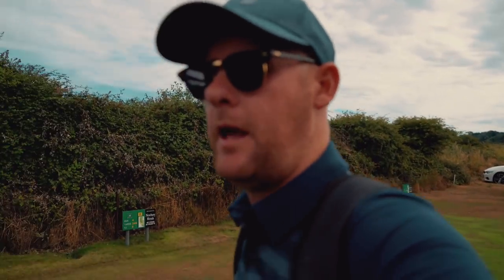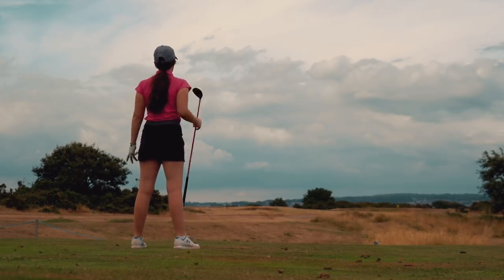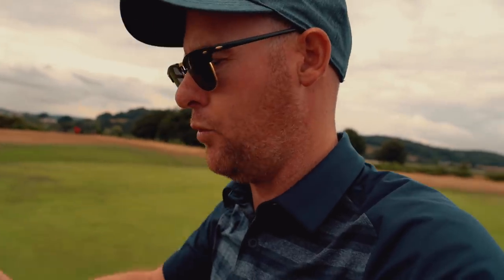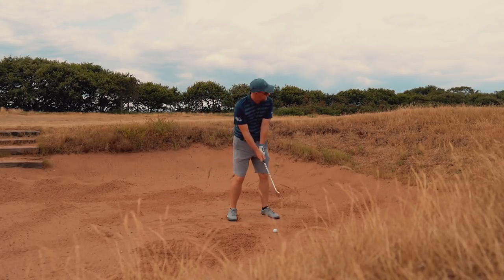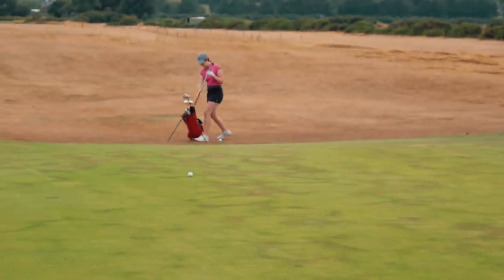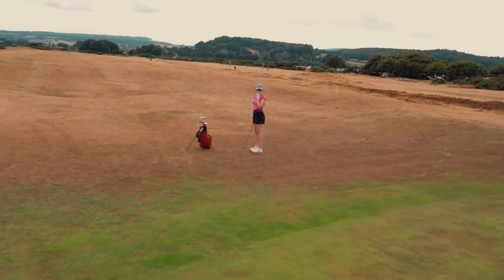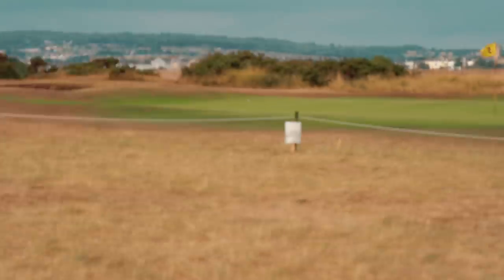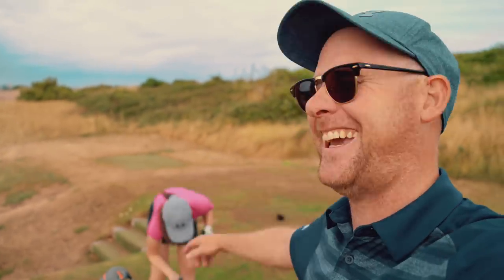JUNIOR GOLF LESSONS ON THE COURSE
JUNIOR GOLF LESSONS ON THE COURSE. Mark Crossfield spends some time on the golf course with his daughter Fionnuala helping her with her golf game and hopefully showing you some helpful dad golf tips for your young golfers. For simple and easy to follow golf tips for golfers of all ages but especially your junior golfers. Follow these golf swing basics to help you swing the golf club better and improve your golf game. Juniors or adults or any new golfer needs some basic golf training , tips and golf drills to help them build solid foundations in their games to help them lower scores and enjoy golf to the most.